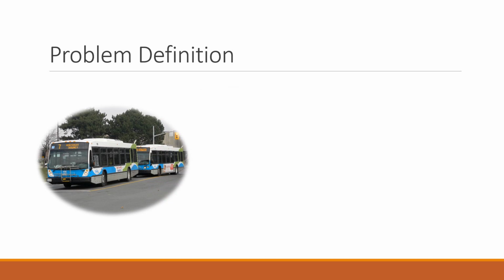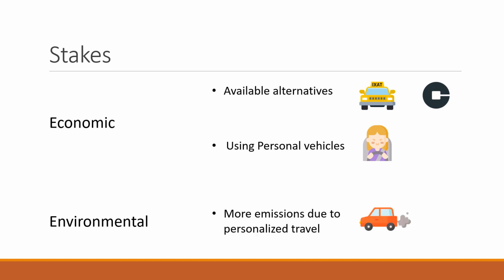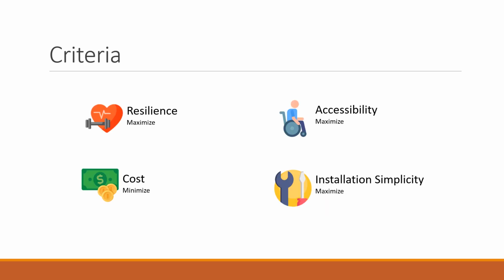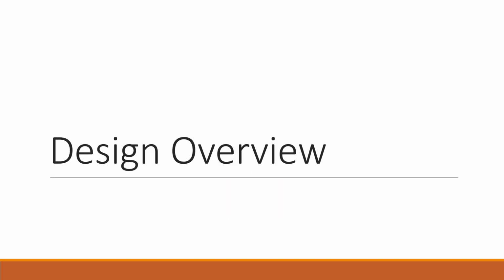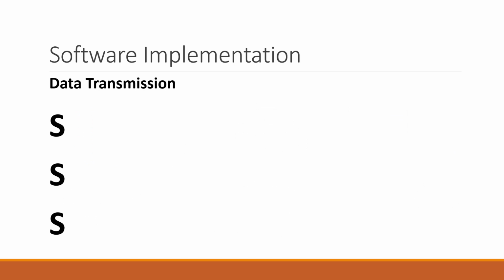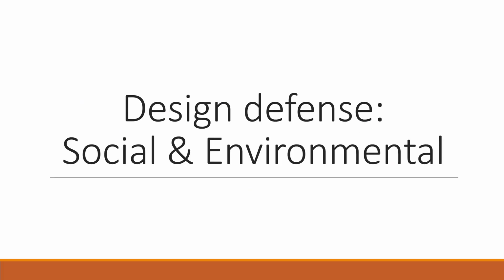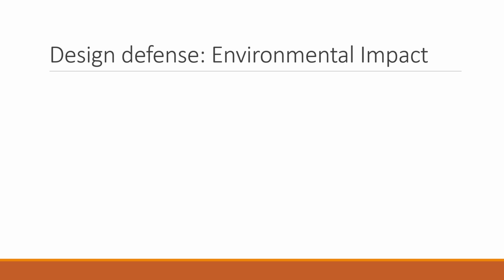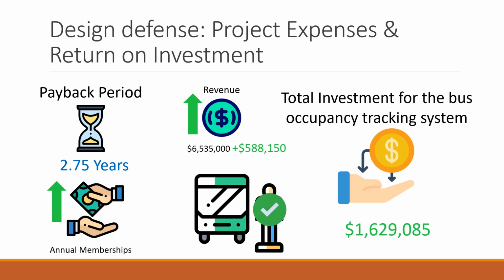Bus Occupancy System (Group 75)